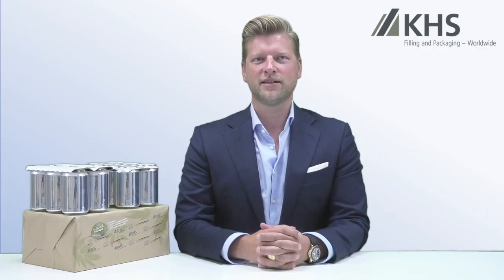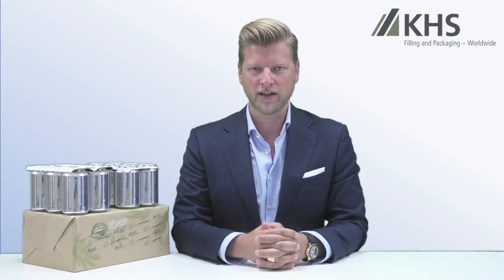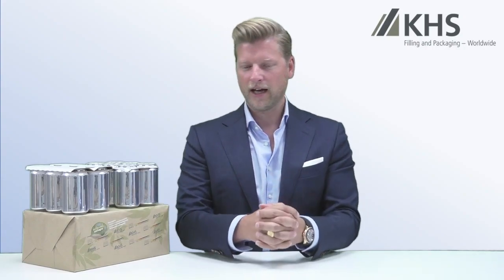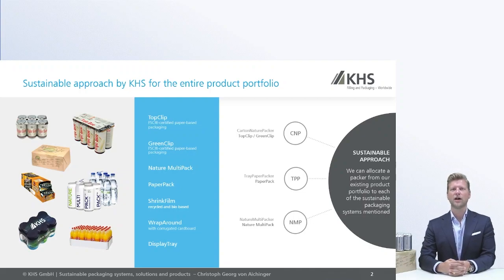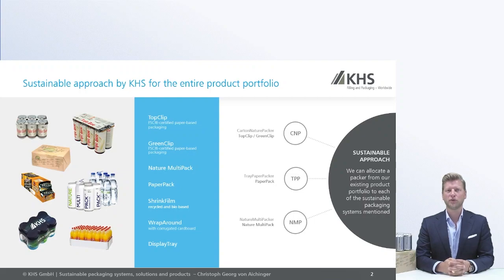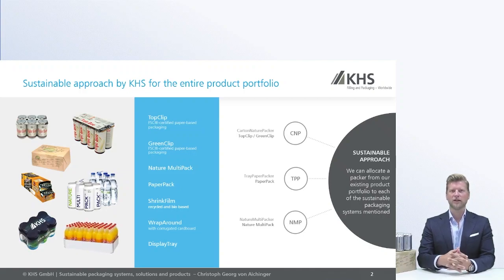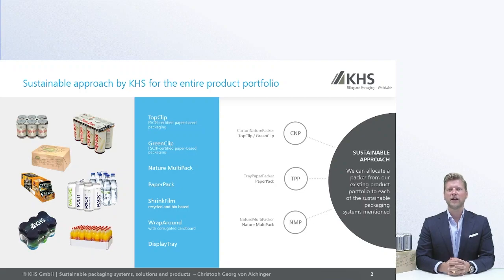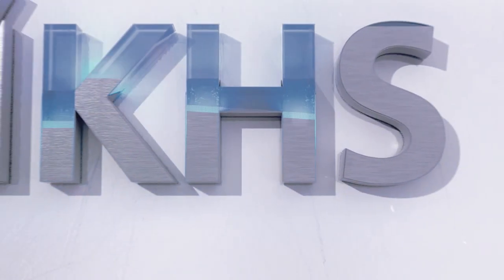Different types of sustainable packaging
Sustainable packaging systems are becoming increasingly important in the context of environmental protection. On the one hand, producers in the beverage industry need to reach their sustainability targets; on the other, more and more consumers are calling for packaging that is sustainable. Here, KHS helps you to find a future-proof packaging option for your products.

In this video Christoph Georg von Aichinger, global product account manager for packaging, presents various sustainable secondary packaging systems, such as Carton Nature Pack, Nature MultiPack, PaperPack, recycled film wrapping and our wrap-around and display tray machinery.

Would you like to keep up with the latest news from the world of KHS?